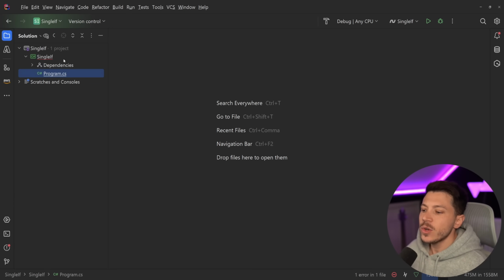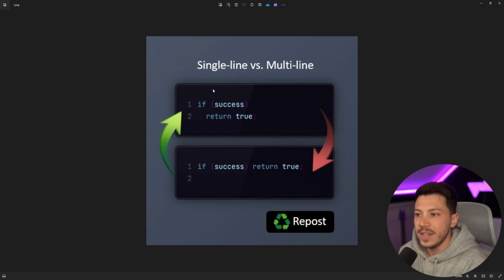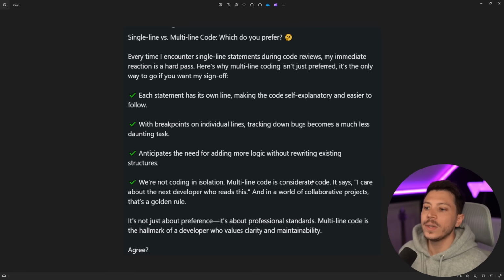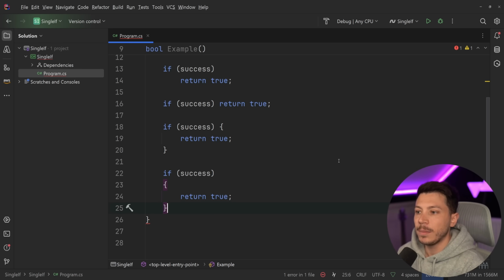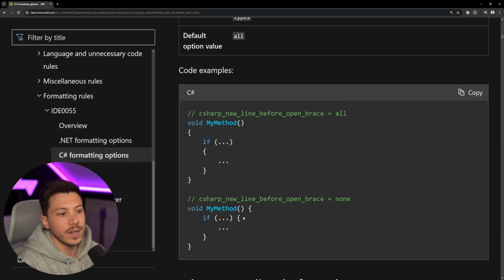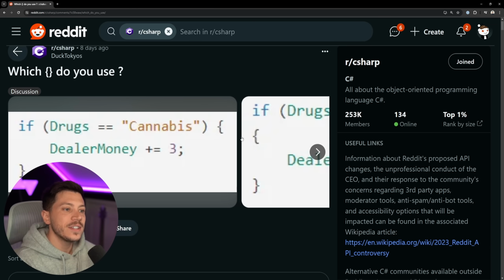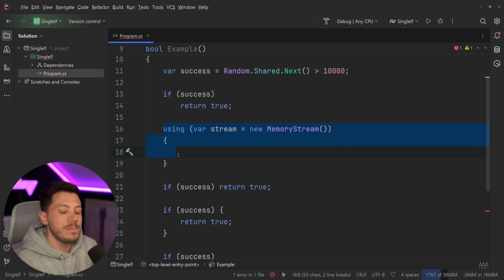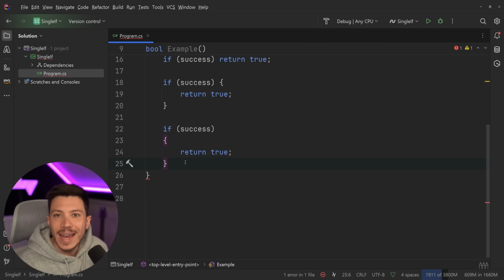The Right Way to Write if Statements in C#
Hello, everybody, I'm Nick, and in this video I want to talk about if statements in C# and which version of if statements .NET developers should be using.